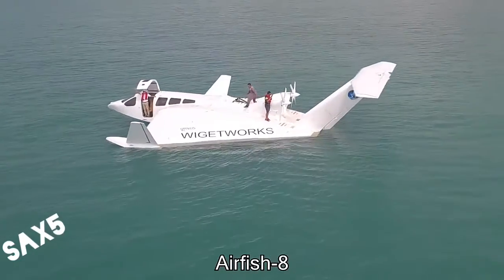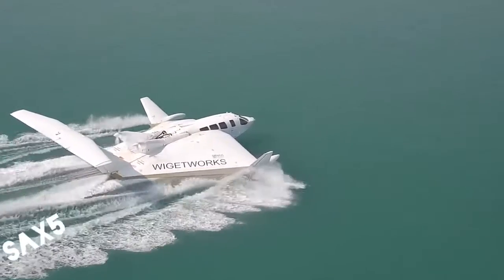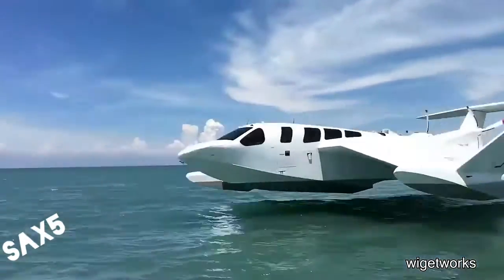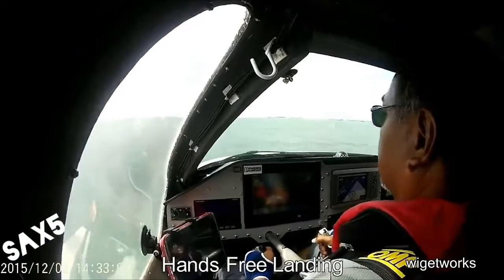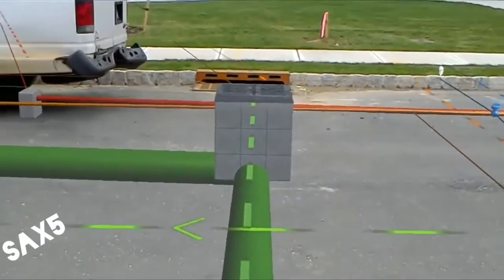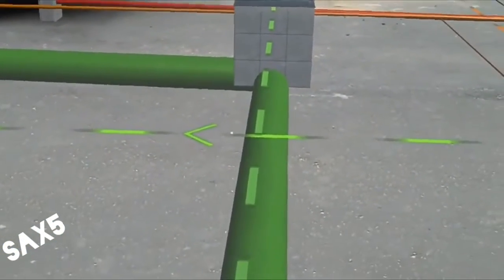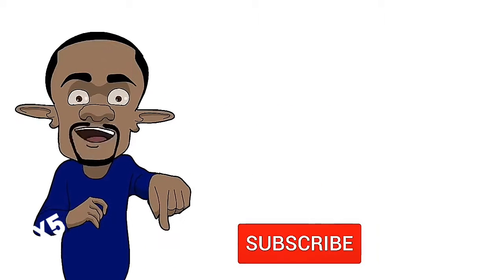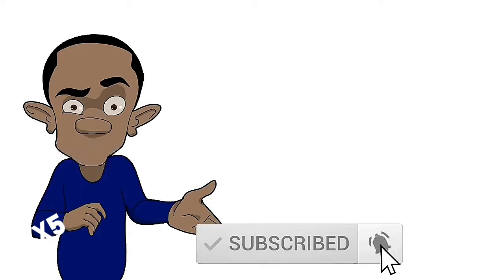RANDOM internet videos